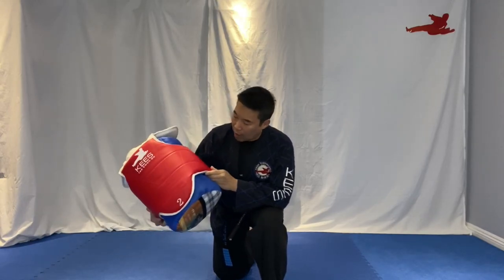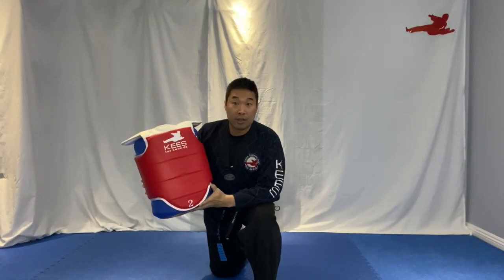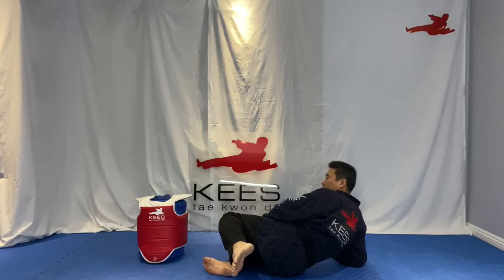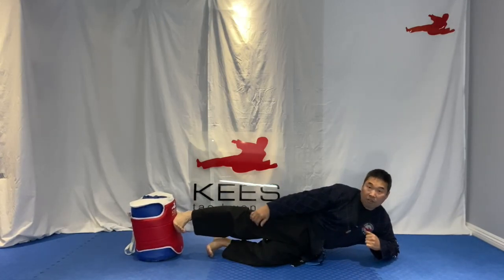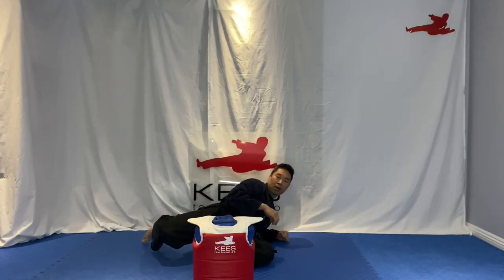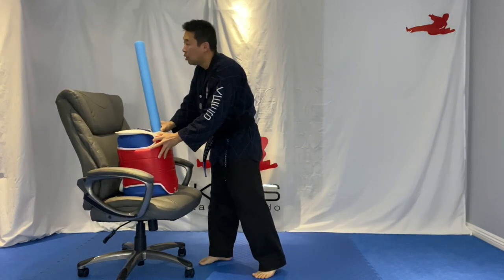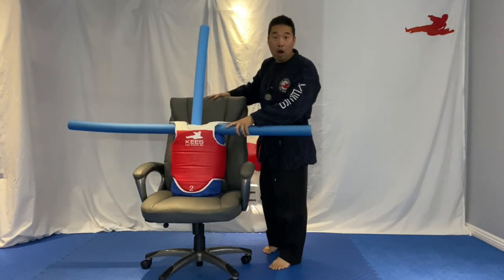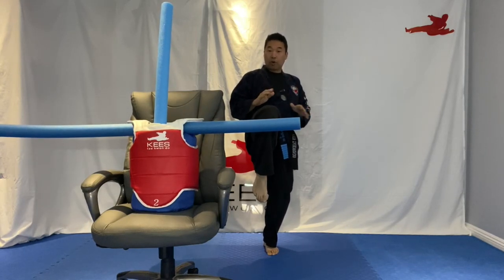DIY TKD Training Apparatus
Master Yoon Sang Ha of KEES taekwondo presents a Tae Kwon Do Training Apparatus you can make with a hogu (chest protector) to help you practice at home during the COVID-19 crisis.